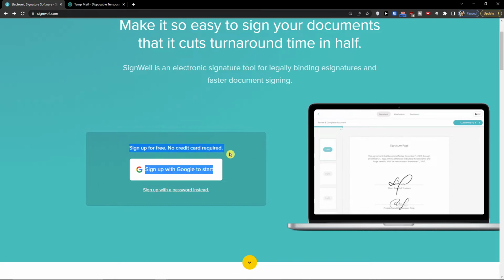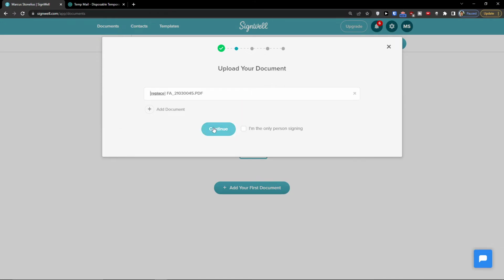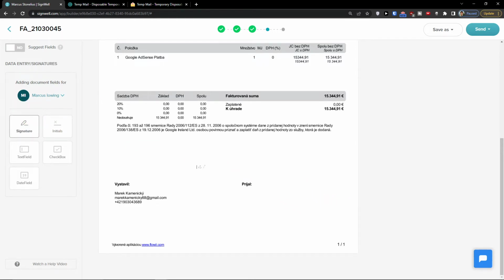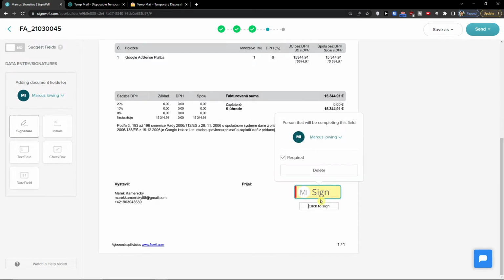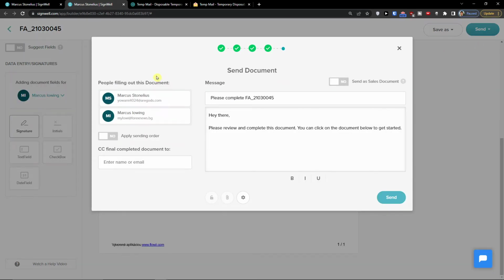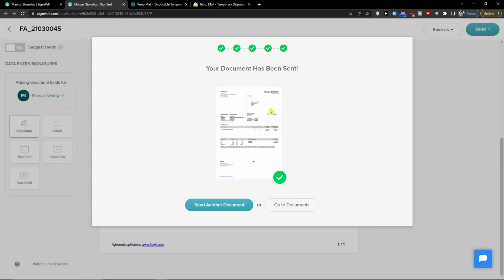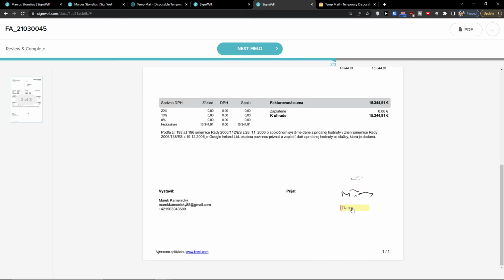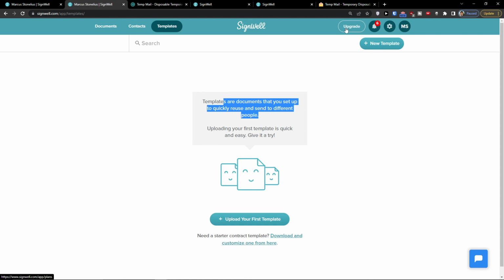SignWell Beginners Tutorial - How To use SignWell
In this video you will find out  How To use SignWell